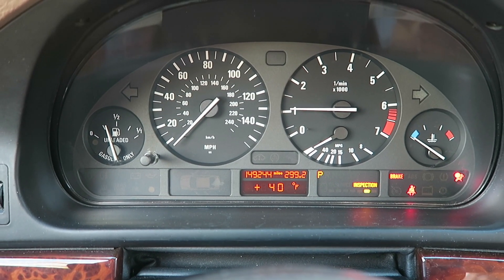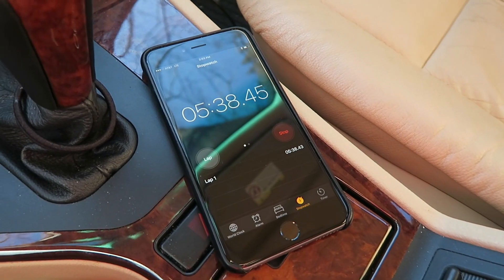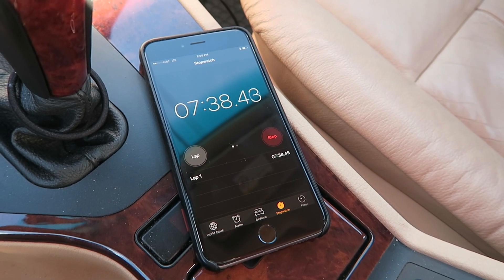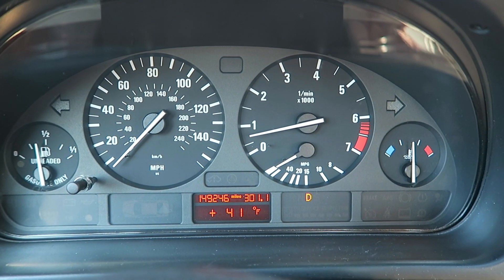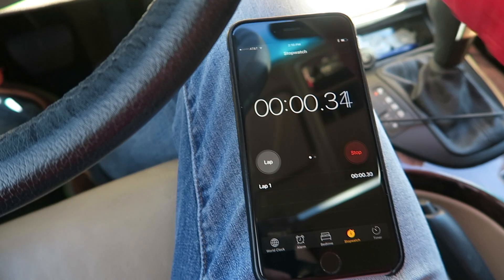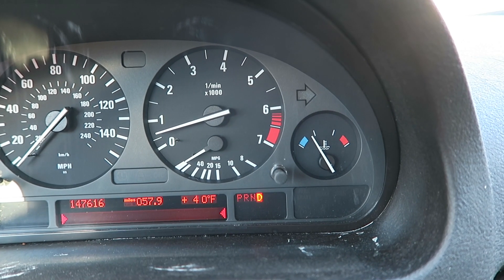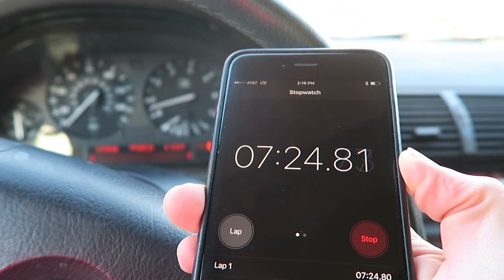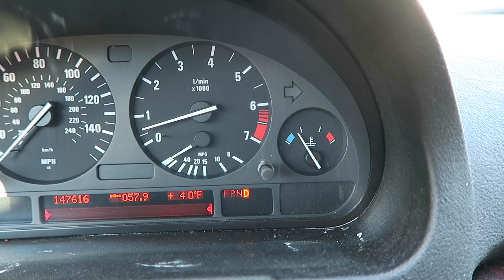BMW Bad Thermostat Symptoms Warm Up Test E39 VS E53 P0128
NEW THERMOSTAT
BMW TOOLS

Testing the warm up times for an M54 engine with a bad thermostat. We test warm up times for E39 530i vs. E53 X5 3.0i

Healthy thermostat warm up time in the 530i was 07:35 minutes
Bad thermostat warm up time in the X5 was 17:00+ minutes